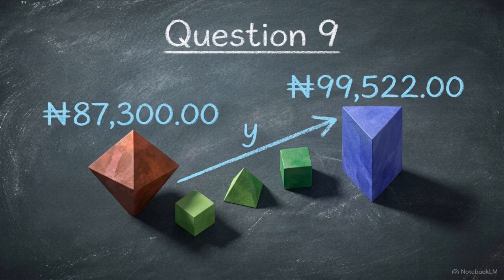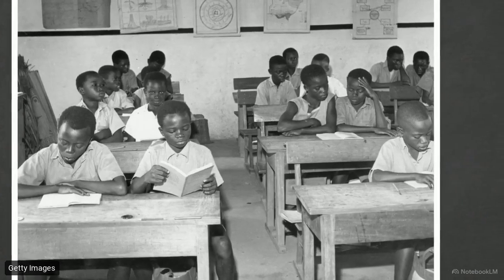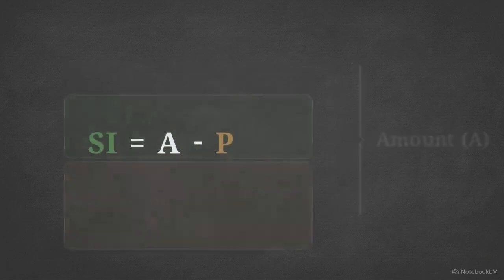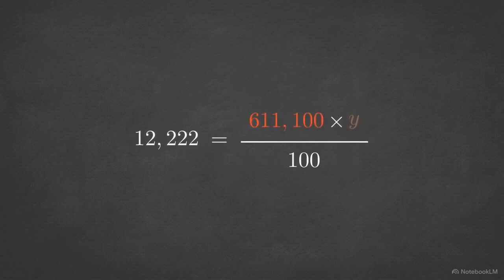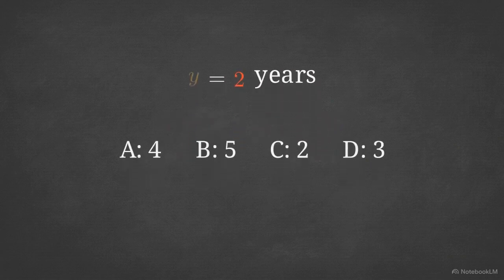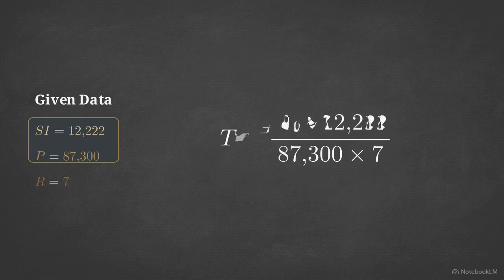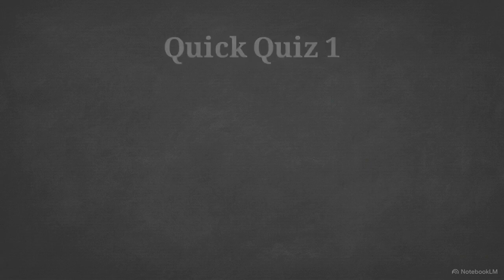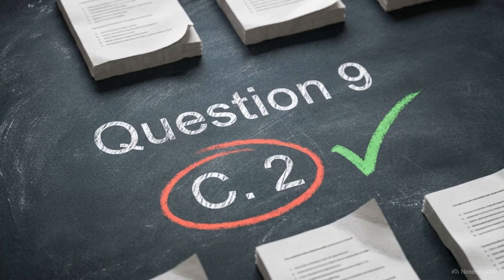WAEC Mathematics 2026 Question 9 | Simple Interest | Find y in ₦87,300 to ₦99,522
In this video, we solve WASSCE Mathematics 2026 Question 9 on Simple Interest.

Question:
It takes y years for ₦87,300.00 to amount to ₦99,522.00 at 7% per annum simple interest. Find the value of y.

Options:
A. 4
B. 5
C. 2
D. 3

We carefully explain how to find the simple interest first:

SI = Amount − Principal
SI = ₦99,522 − ₦87,300
SI = ₦12,222

Then we use the simple interest formula:

SI = PRT / 100

to calculate the value of y.This lesson is perfect for students preparing for WAEC, WASSCE, JAMB, NECO, and GCE Mathematics exams.